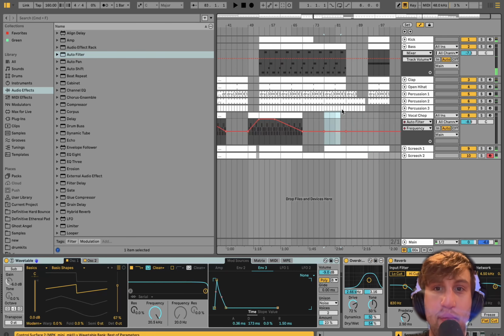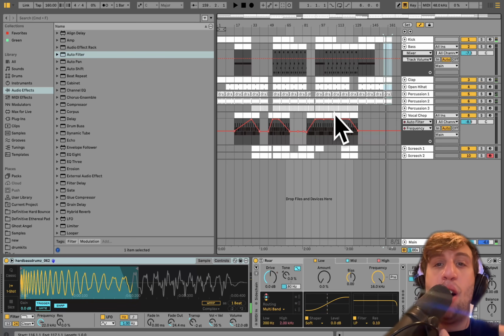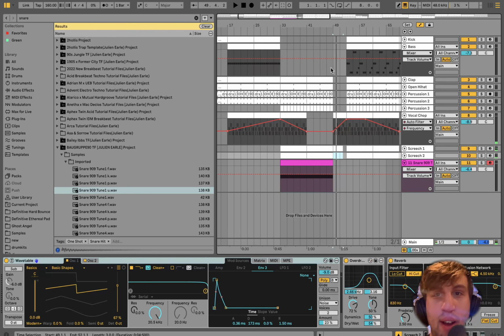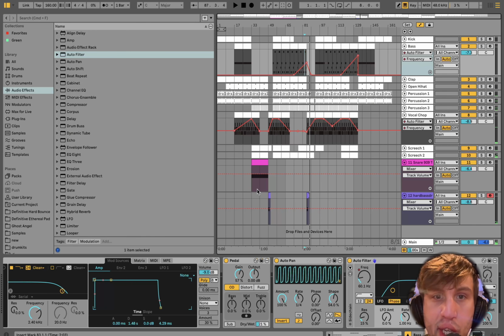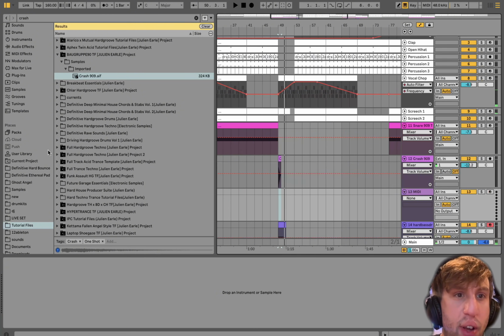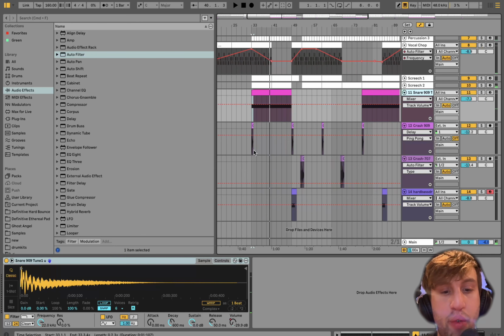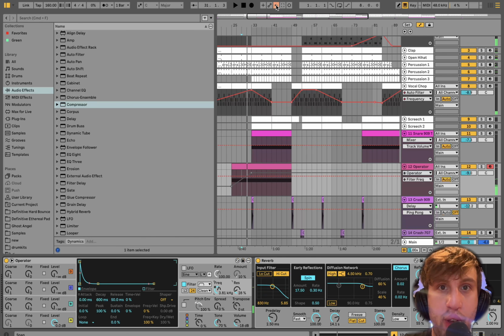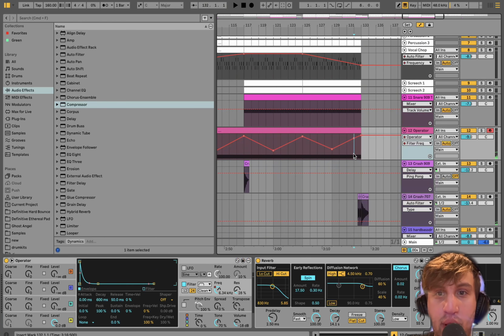How To Turn An 8 Bar Loop Into a Full Track | Ultimate Guide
This video is about How To Arrange a track